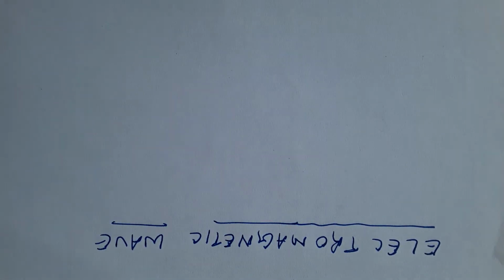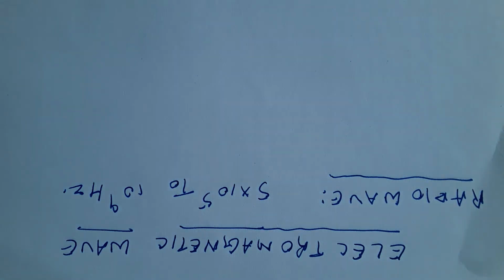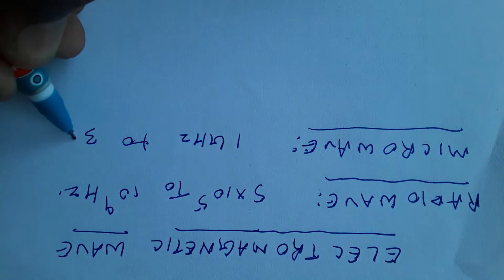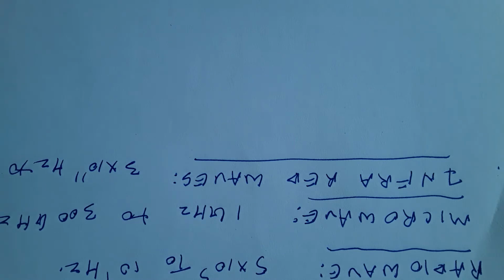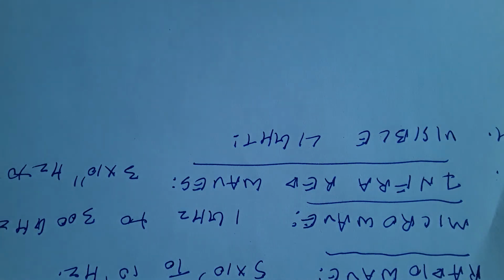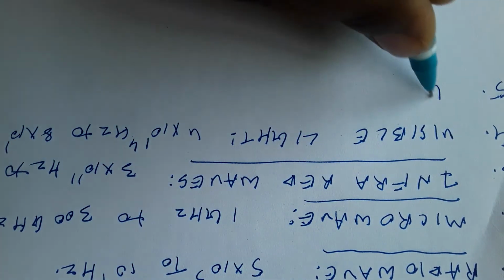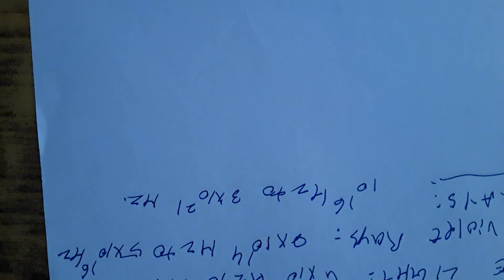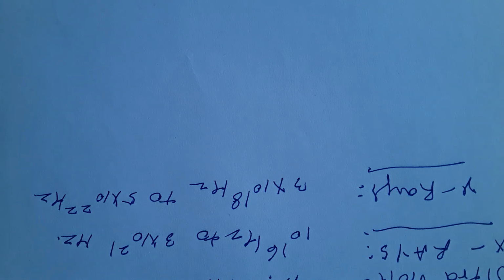Electro magnetic wave